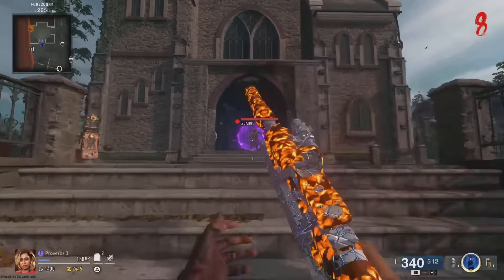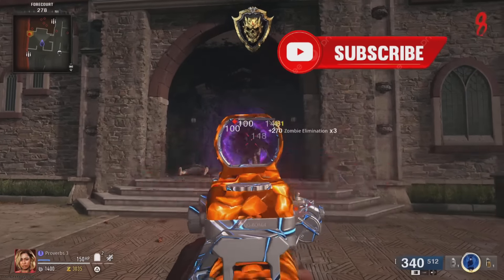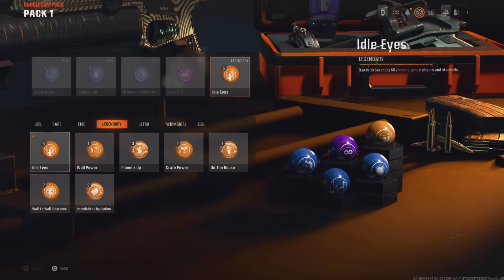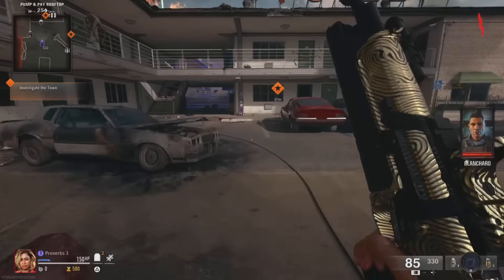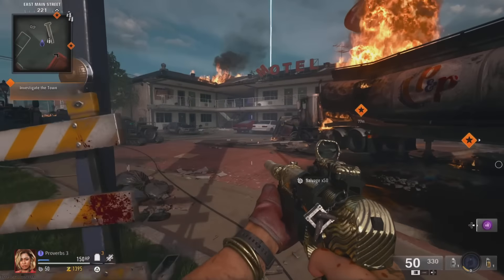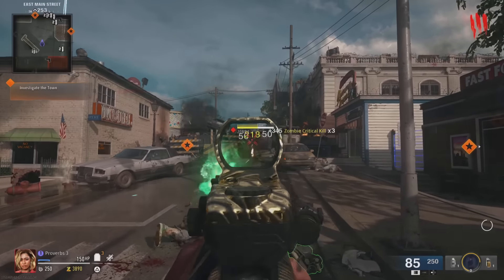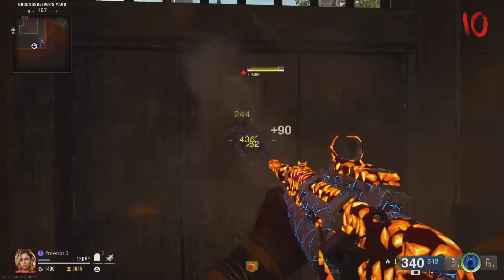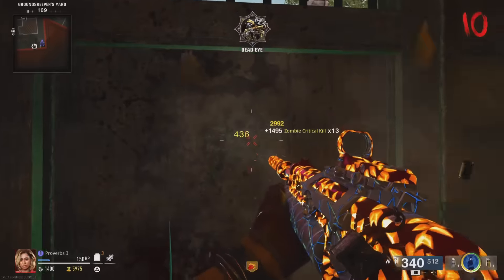NEW SOLO GODMODE GLITCH + UNLIMITED AMMO GLITCH! (SOLO UNLIMITED XP/CAMO GLITCH) BO6 ZOMBIES GLITCH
❤️*IT'S BACK!* THE INFINITE AMMO GLITCH IS BACK AND TRUE SOLO GODMODE GLITCH IN BO6 ZOMBIES! TURN ON GODMODE IN BLACK OPS 6 ZOMBIES USING THIS BRAND NEW SOLO GLITCH! THIS GAMEBREAKING GLITCH IN BO6 ZOMBIES IS COMPLETELY SOLO AND BROKEN! INSTANTLY GET UNLIMITED AMMO TO QUICKLY UNLOCK THE NEBULA CAMO IN ZOMBIES AND GAIN UNLIMITED WEAPON XP AND UNLIMITED RANK XP! THIS NEBULA CAMO GLITCH WILL HELP YOU QUICKLY UNLOCK ALL ZOMBIE CAMOS SO USE IT ASAP!

🩵NEED HELP IN ZOMBIES? TRY THIS DISCORD

Timestamps
0:00

I post bo6 zombie glitches and much more! Watch this BRAND NEW bo6 glitch that can be used to complete the main easter egg on terminus to beat the boss and unlock all rewards! get a free wonder weapon from terminus using this full tutorial. i'll also show you the best xp glitch in the game so do this now! you can farm kills on terminus using the gamebreaking zombie pile up glitch on terminus. use boats to start a pile up and no zombie can reach you. new boat pile up glitch can be done anywhere and it's super easy to do. you can also use this glitch to unlock all zombie camos and get to max rank in 1 hour!